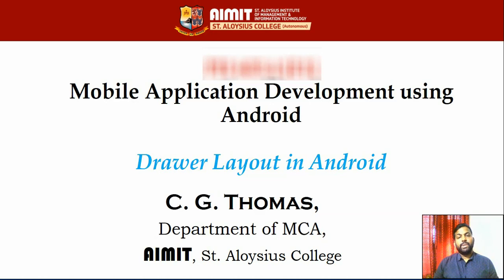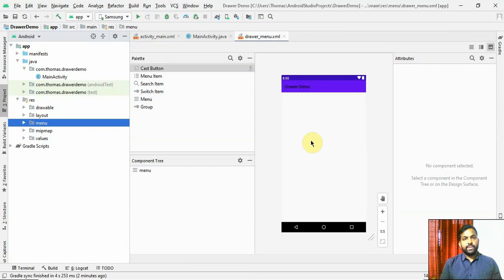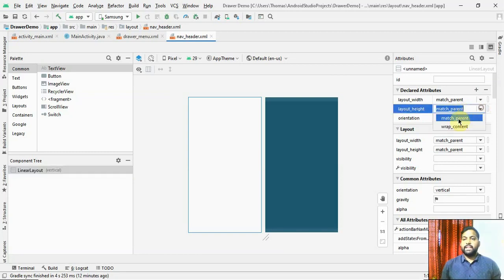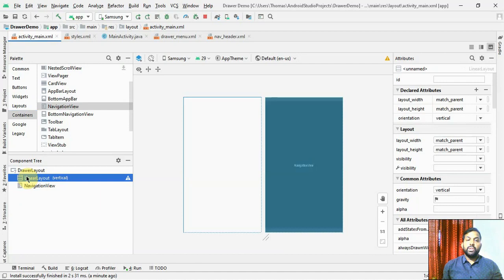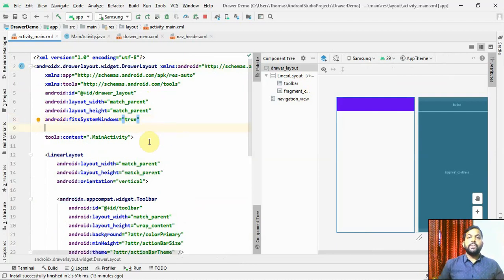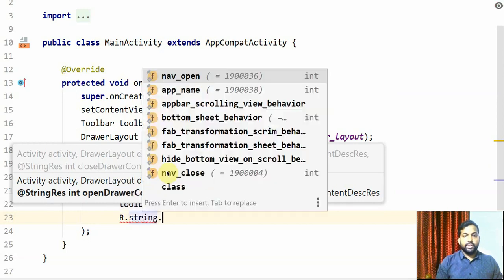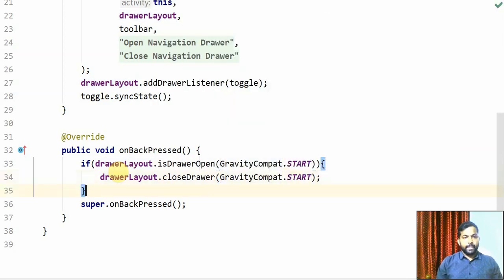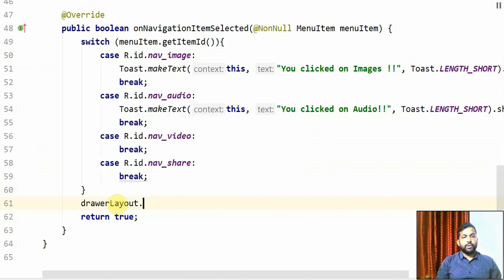Android App to take photos and record videos and also to use Drawer Layouts Part I